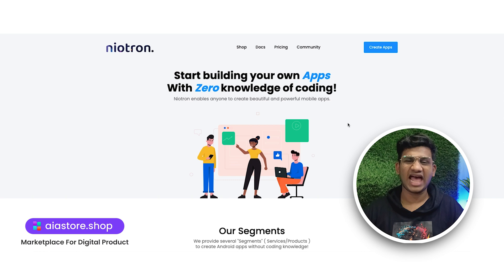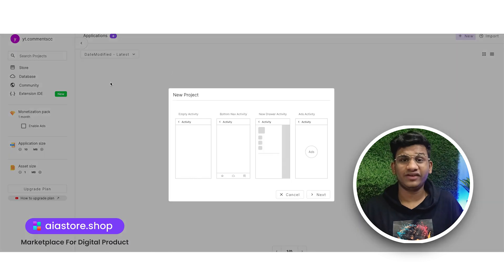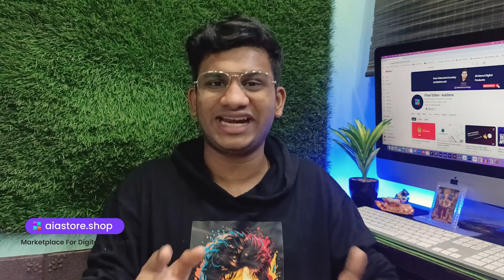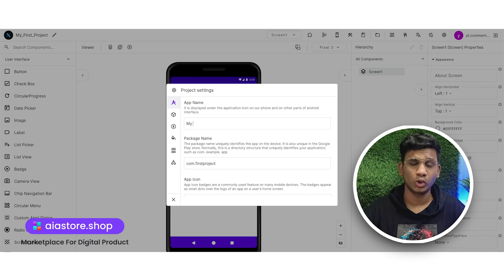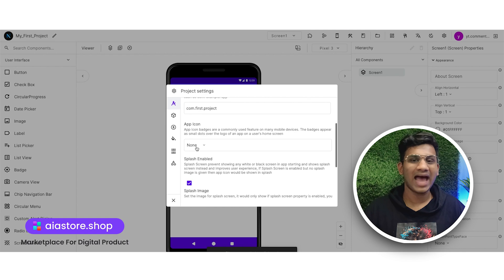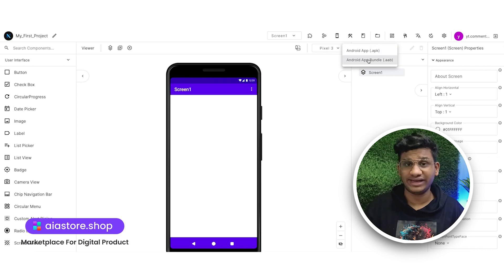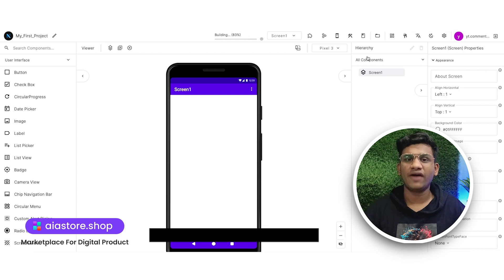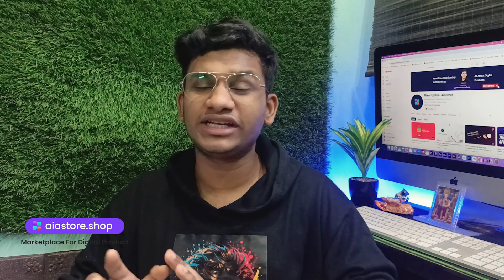Step-by-Step Guide: How to Create an App in Niotron for Beginners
How to Create an App in Niotron

Are you new to Niotron and wondering how to create your first app? This tutorial will guide you through the entire process of building an app in Niotron from scratch. Whether you're a beginner or just exploring this platform, we've got you covered!

In this video, you'll learn:
✅ 0:42 Step 1: Create new project on niotronn
✅ 1:35 Step 2: Setup Project change app name, app logo package name.
✅ 2:15 Step 3: Export the app & Install

Niotron is a powerful drag-and-drop platform to create Android apps without coding. Follow along as we show you everything step-by-step, with practical examples to make the process simple and fun.

Niotron app development, how to create an app in Niotron, Niotron tutorial for beginners, app development without coding, Android app builder, drag-and-drop app builder, Niotron block coding tutorial, app design in Niotron, build apps without coding, Niotron beginner tutorial, create Android app in Niotron, Niotron coding guide, and no-code app development are essential topics for anyone starting with Niotron.
No code app development.